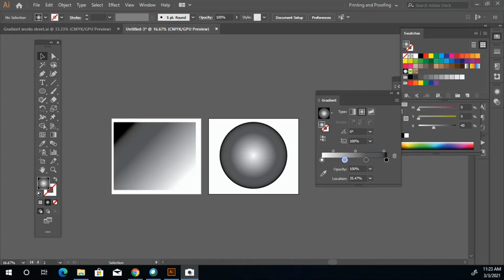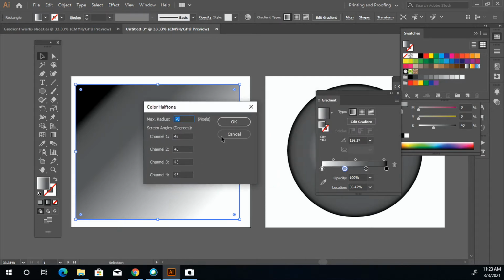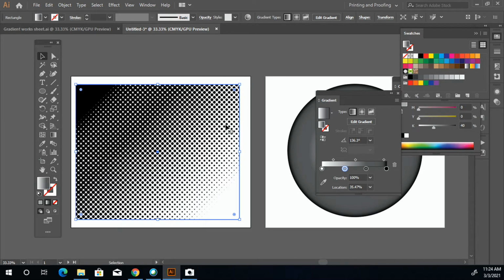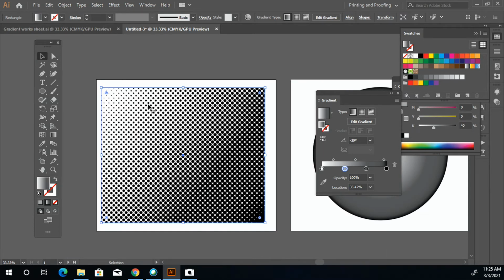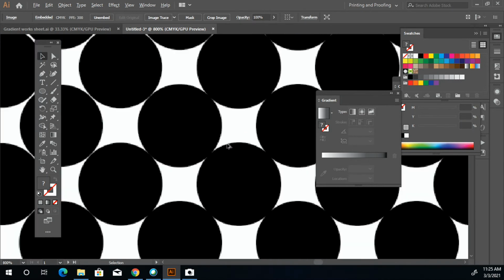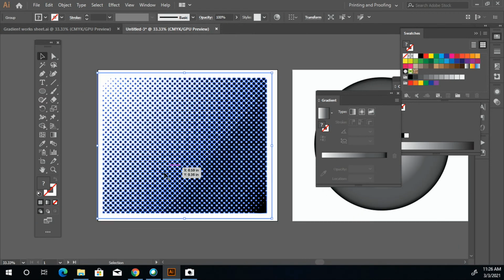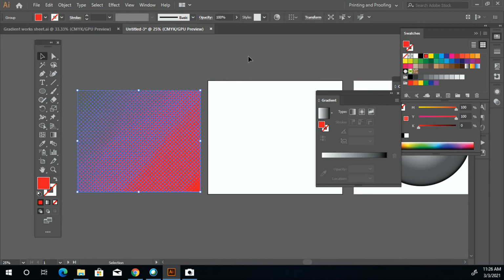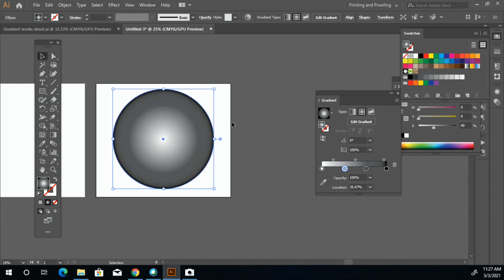halftones from gradients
How to make halftones using gradients in Illustrator